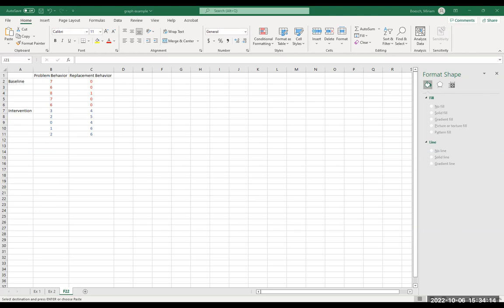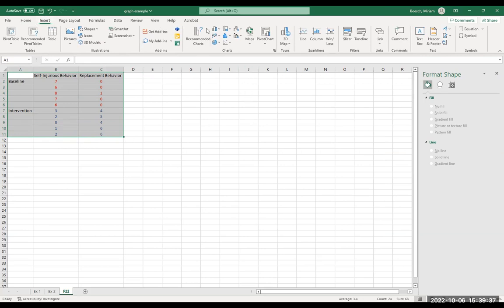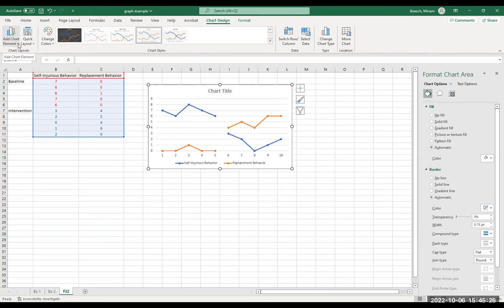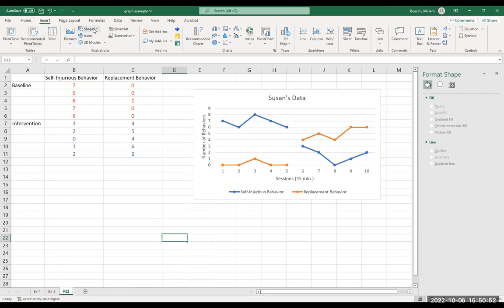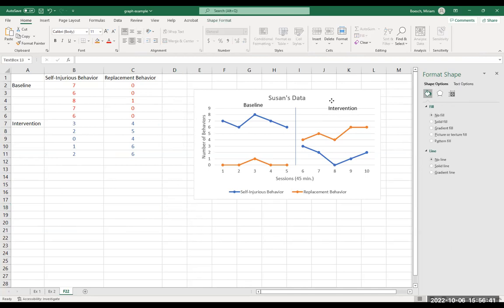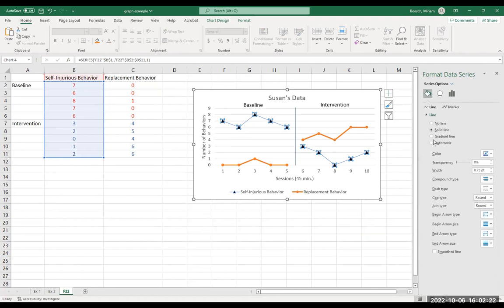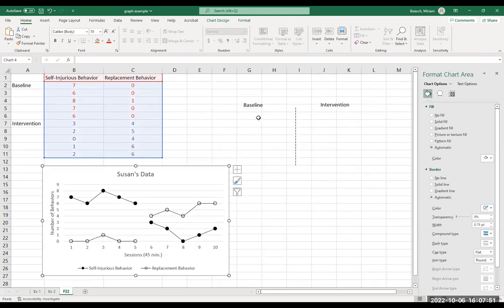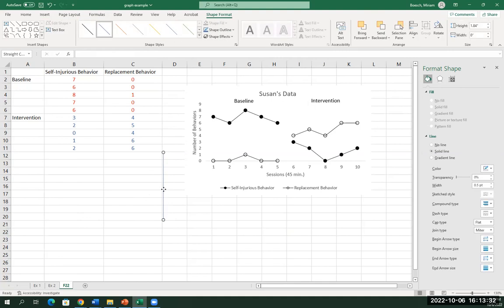Graphing with Excel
Step-by-step instructions on how to create a line graph (A-B design) using Excel